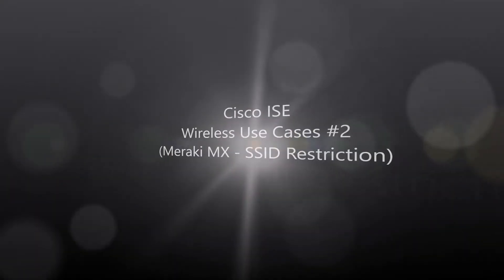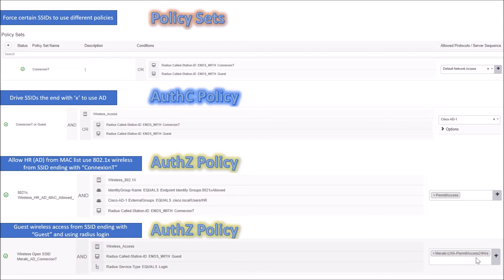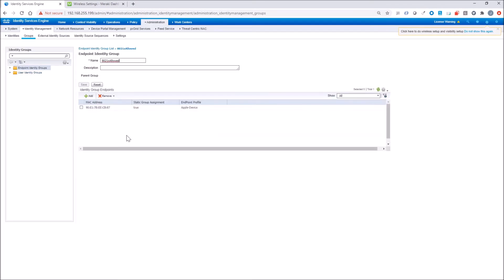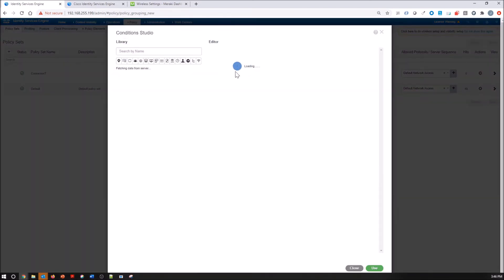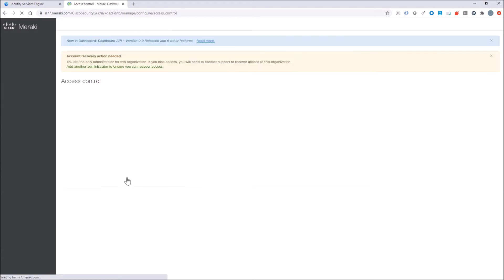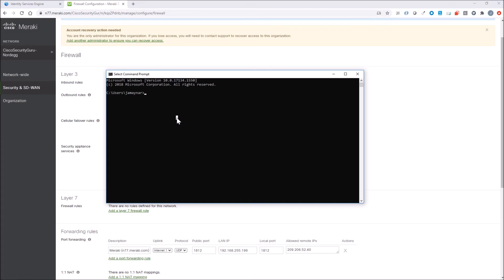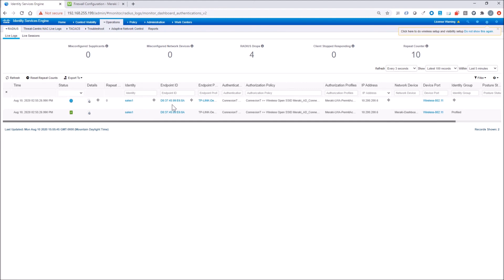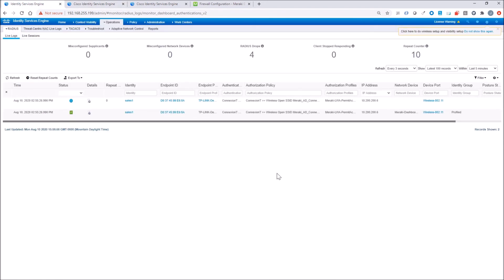Cisco ISE Use Cases #2: Meraki MX with 802.1x and Guest using SSID as a Condition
In this video we will be using ISE with Meraki MX wireless for 802.1x and Guest access.
- We will use the SSID as an condition to drive a different policy set which will be used to select a specific identity source - in this case AD.
- HR (AD) user using 802.1x coming from a specific MAC address, specific SSID using called-station-id.
- Guest Splash page will use ISE and we will set a session timeout on the connection as well use a condition for SSID using called-station-id.